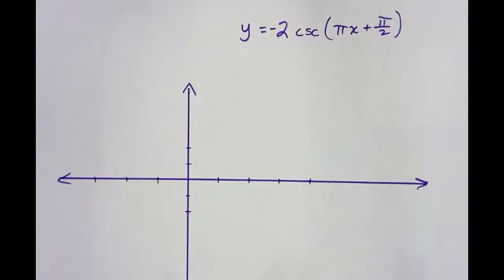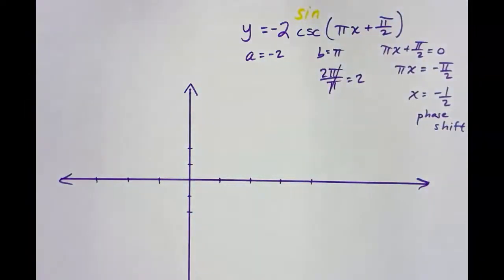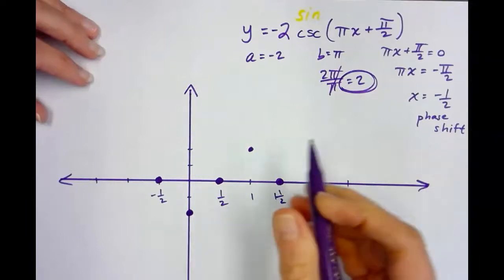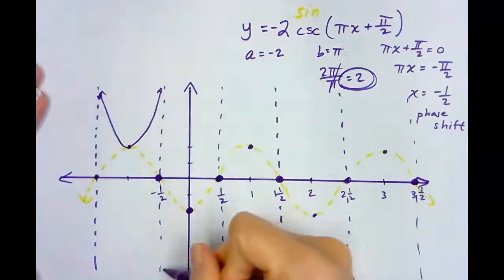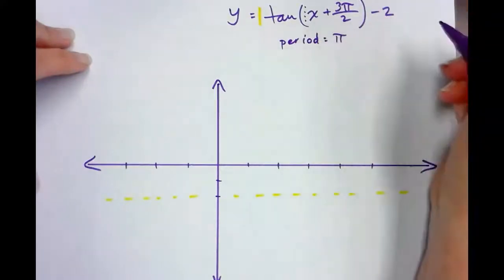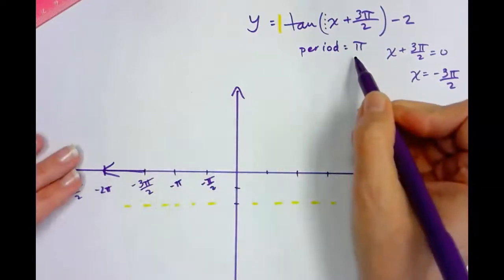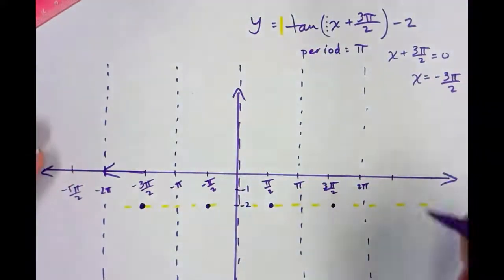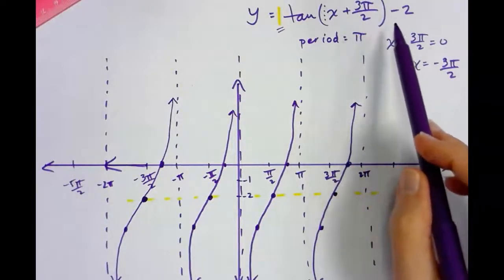PC trig graphing review